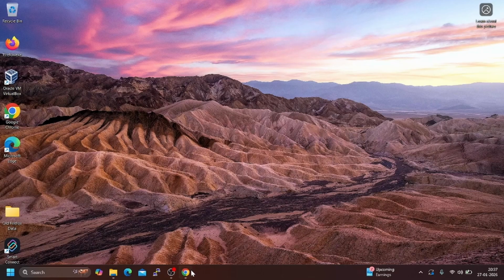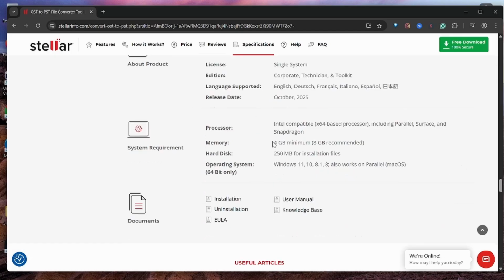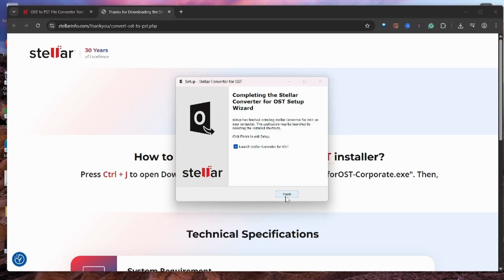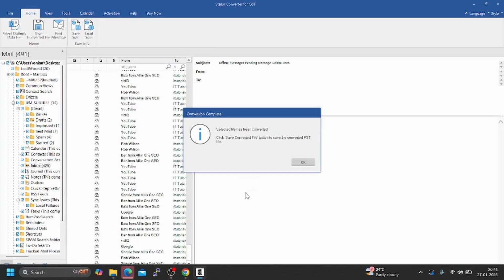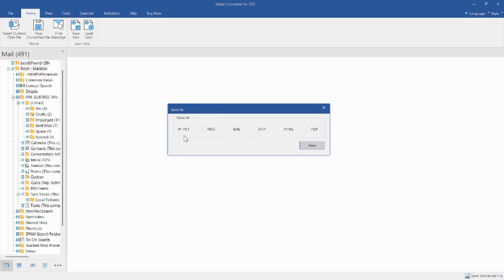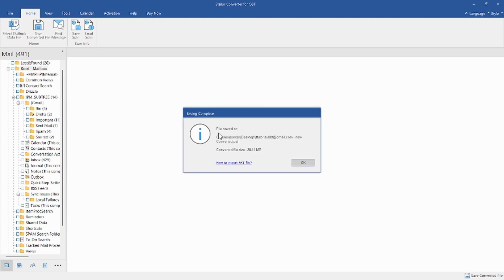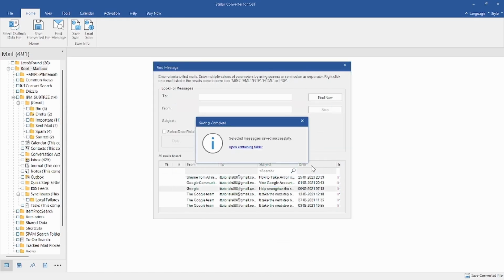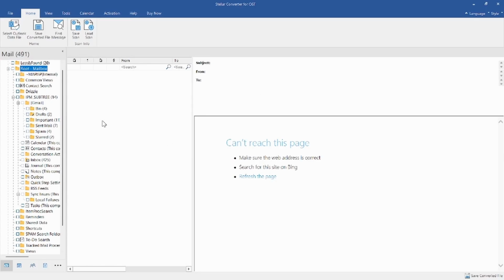How to Convert Outlook OST to PST file (Easy Method using Stellar Converter tool)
Learn how to convert OST file to PST file. If you are not able to open your mailbox OST file in Outlook then you can use Stellar Converter tool. Using this tool you can convert outlook OST to PST and then open converted PST file in Outlook